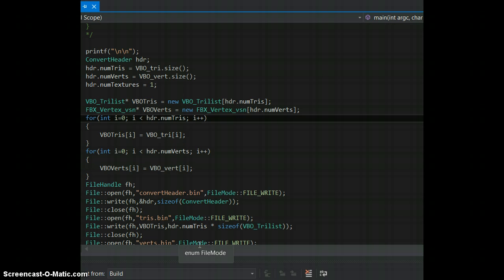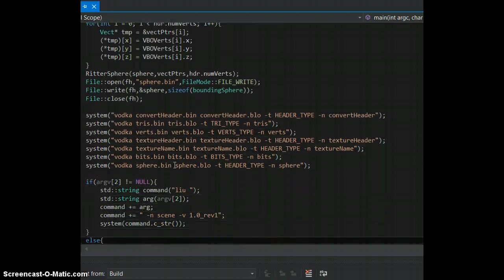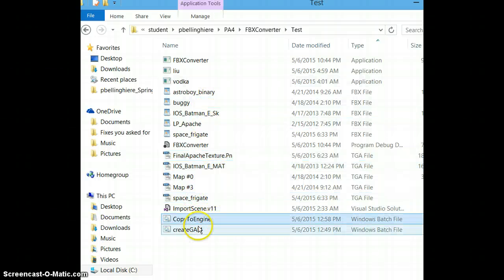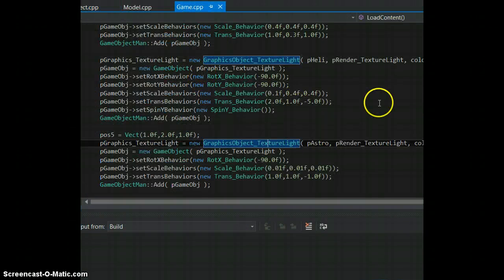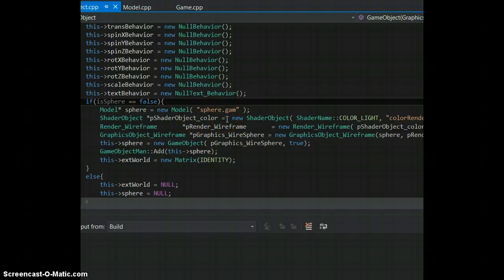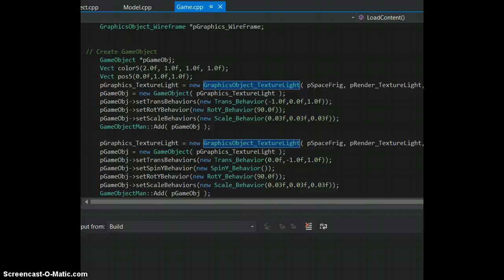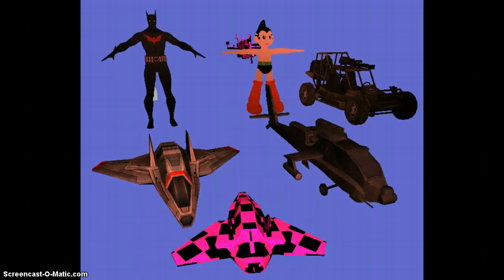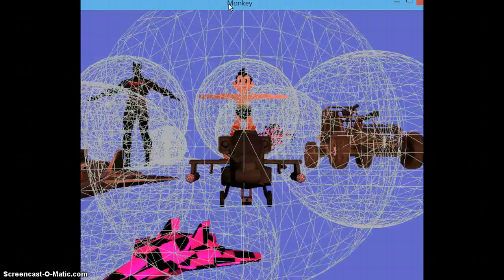GAM575 Model Viewer Demo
Model Viewer Demo from our own engine